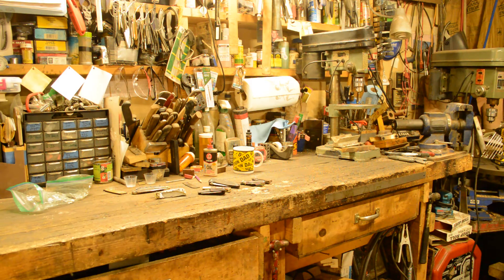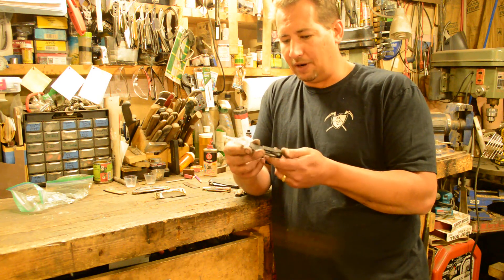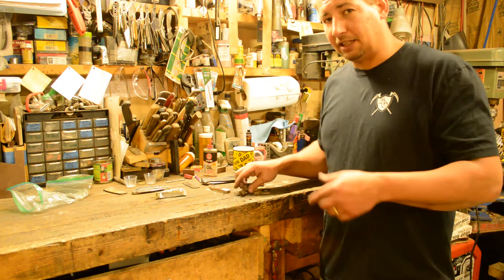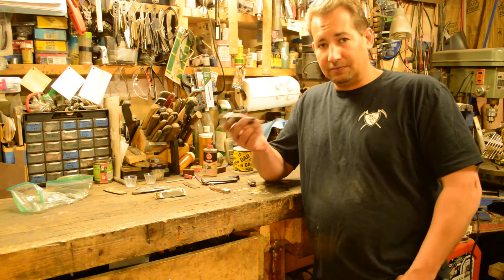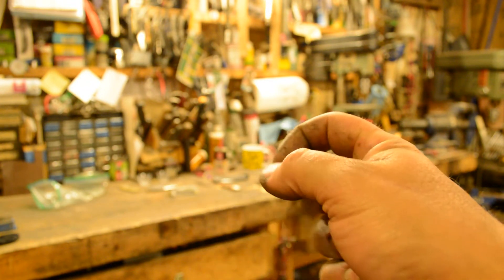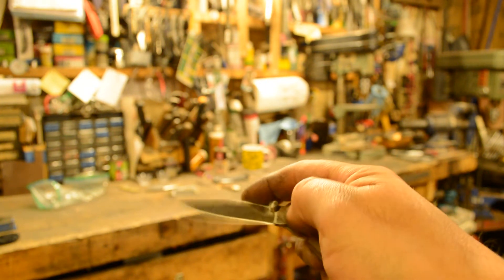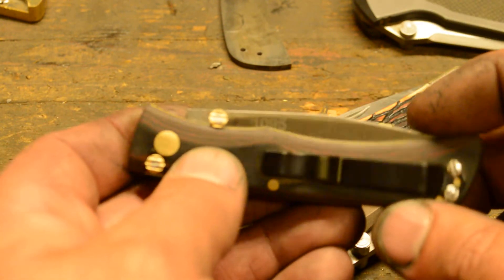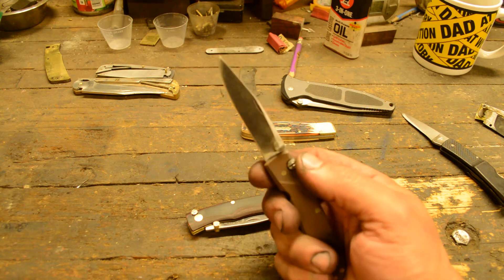introducing a new pattern, the toggle lock pocket knife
Just showing off a new pattern, the toggle lock pocketknife. its a variation of the lockback with an extra thumbstud set in the locktab to allow for single handed and ambidextrious opening and closing.